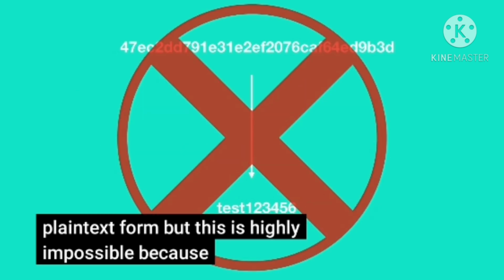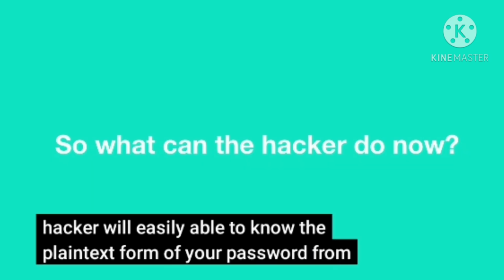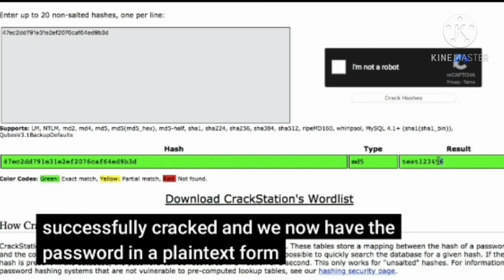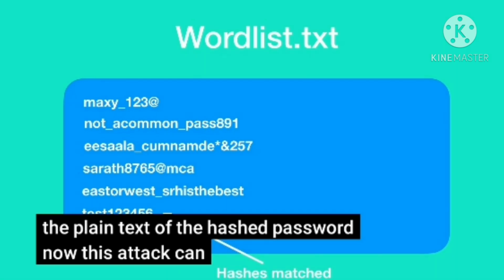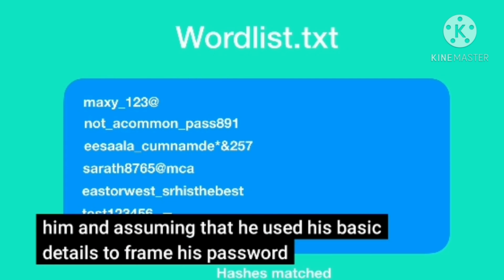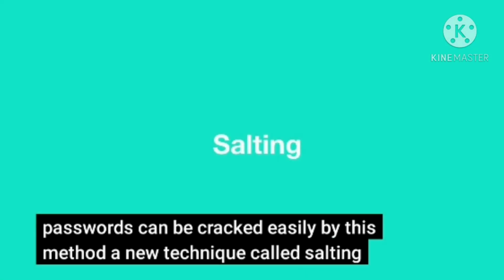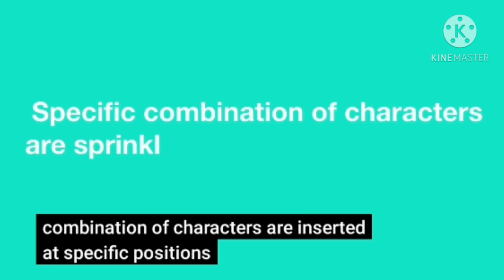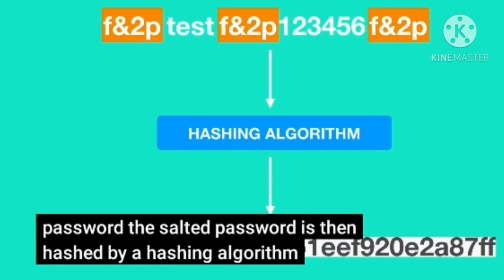How to hack any account |simple way to hack|best video